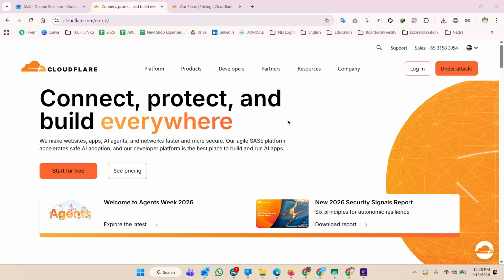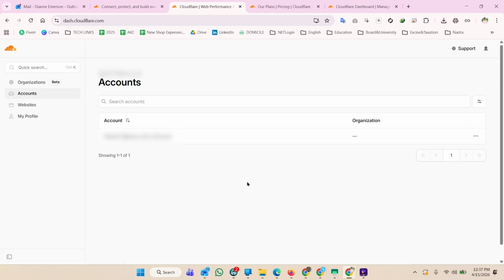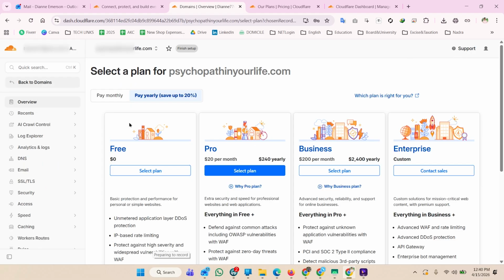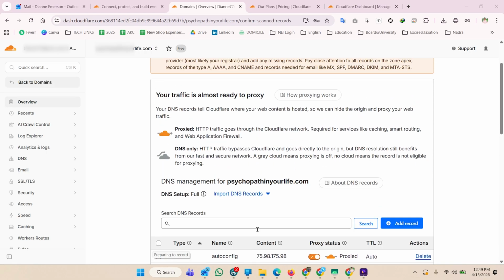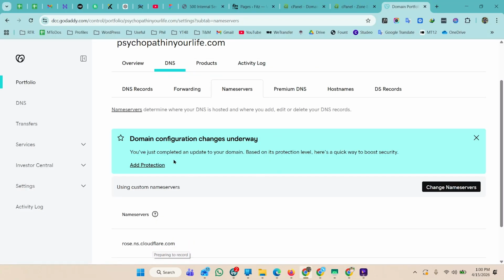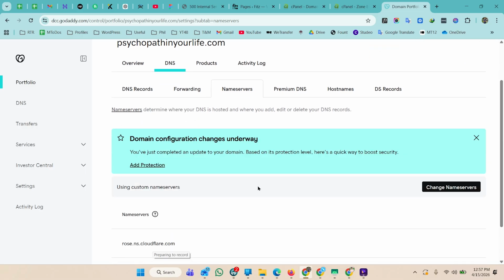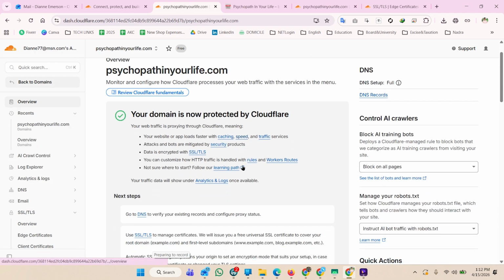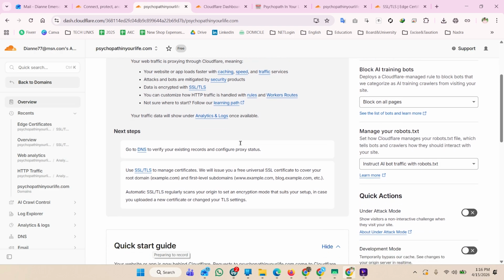How to Connect Website & Domain to Cloudflare for Free | How to Set Up Cloudflare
In this video, I am going to show you how you can set up a Cloudflare free account and connect your website to it. We will go through the full setup including DNS records and nameserver changes so your website is protected and running through Cloudflare.

⏱️ Chapters:
0:00 Introduction
0:25 Create Cloudflare account
1:40 Add your website
2:48 Select free plan
3:25 Review DNS records
5:58 Change nameservers in Hosting.com
6:36 Wait for propagation
7:46 Activation confirmation
8:04 Quick start settings
9:20 Outro